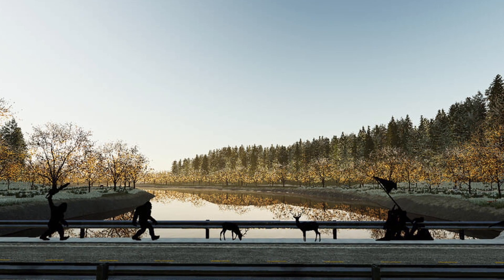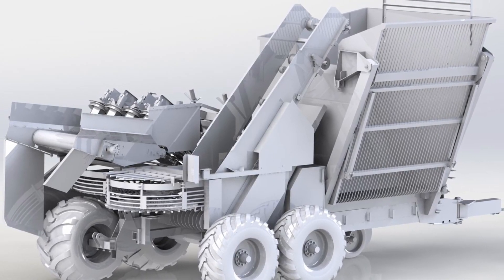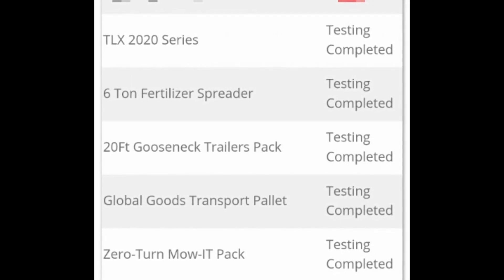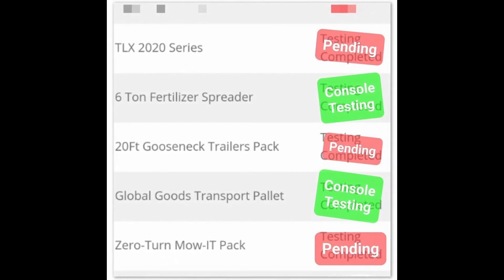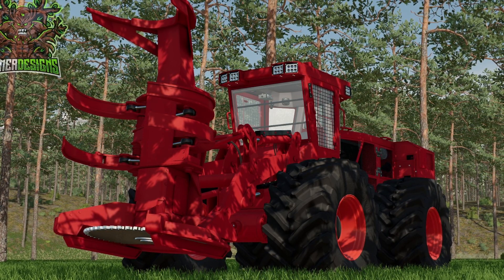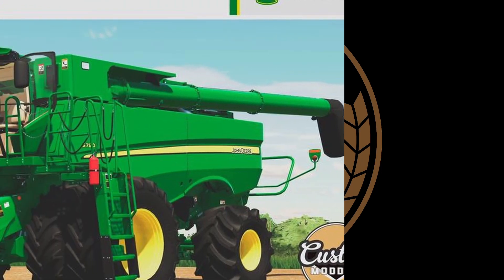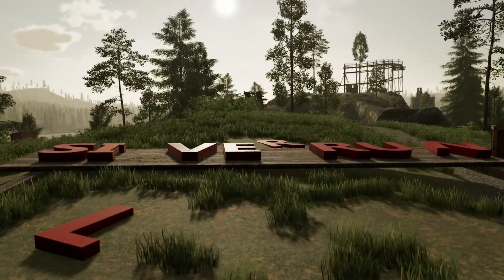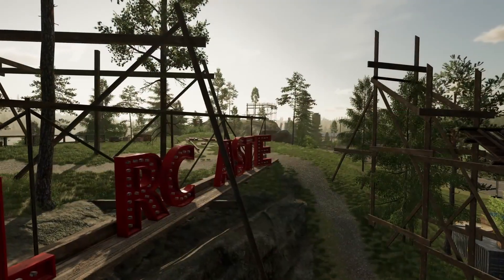FS NEWS! Lizard 669, John Deere 1023e Backhoe, Plus Testing List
FS Daily News - October 19 2022

Clubs Discord.

Consoles:
Xbox Series X
PS5